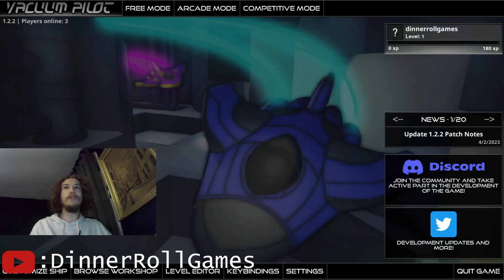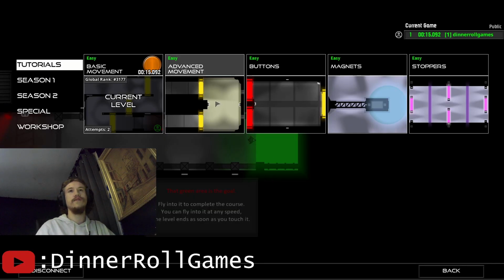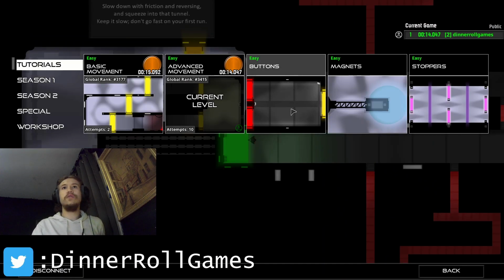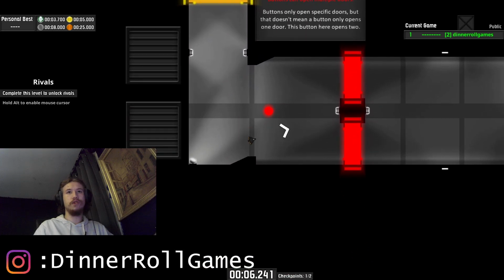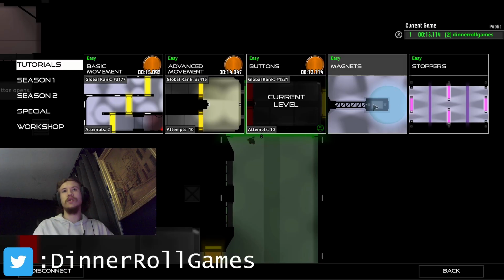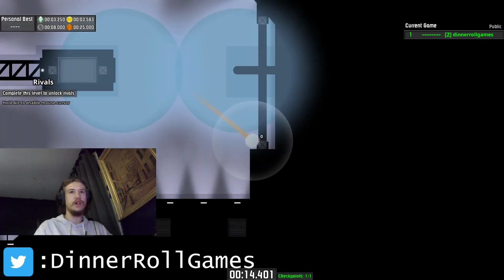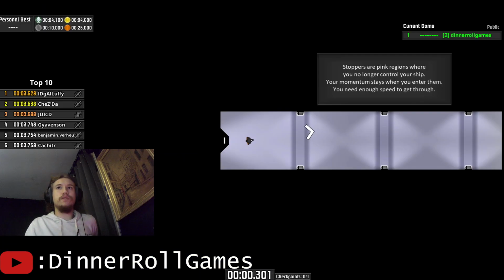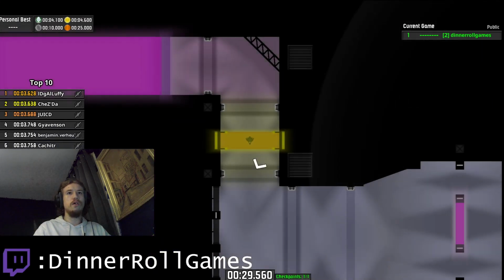I BECAME A SPEED RUNNER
In this video i did speed running